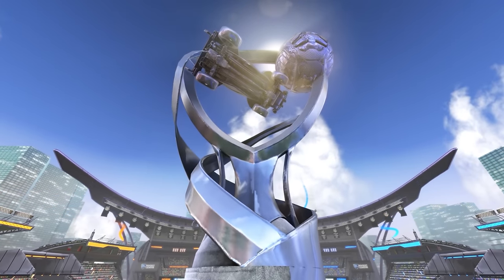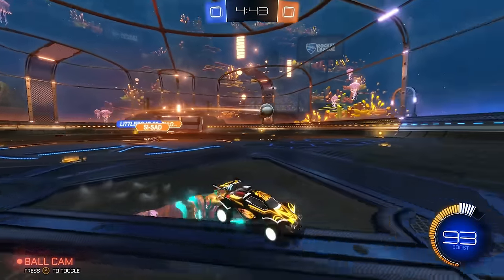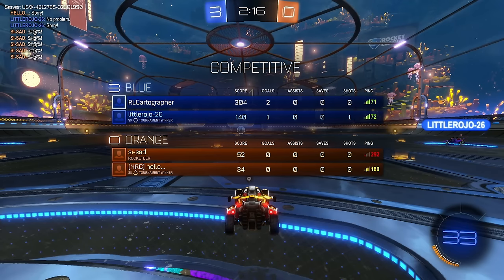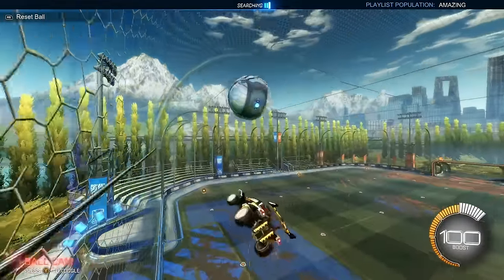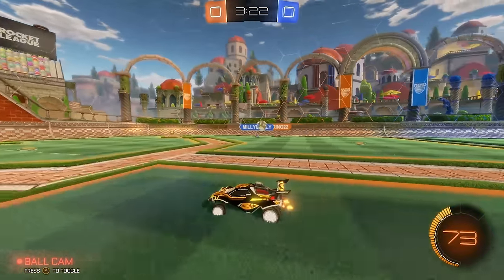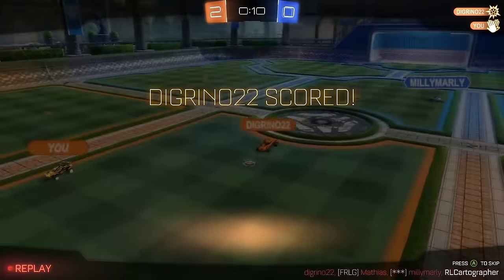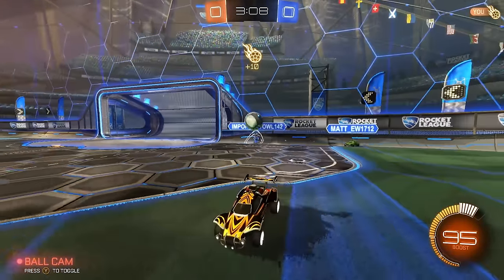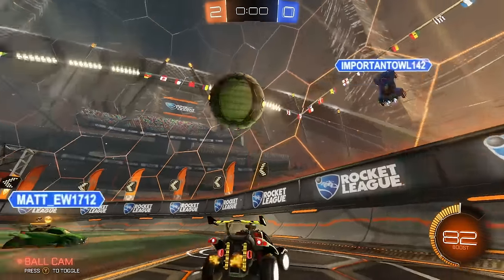One step closer to Supersonic Legend! Road to SSL 2023 #2